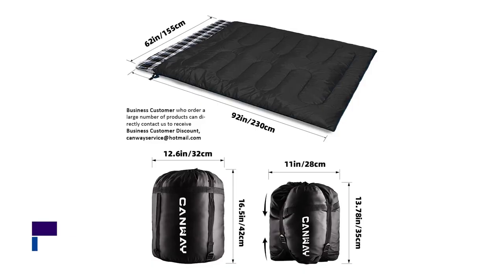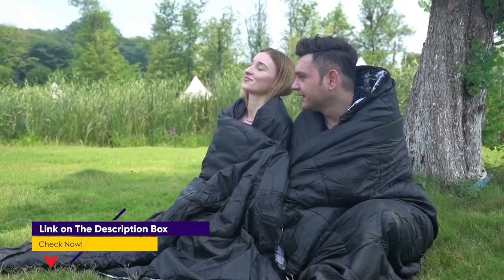Top 5 Best Double Sleeping Bag of (2024)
The following video complies with the YouTube Community Guidelines, as stated in the disclaimer. The video's footage was chosen for its educational value.